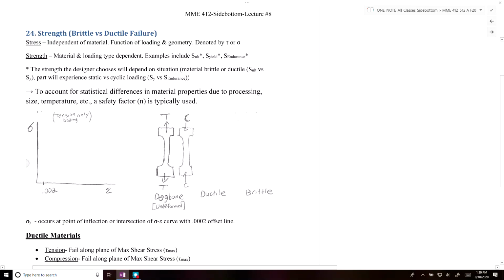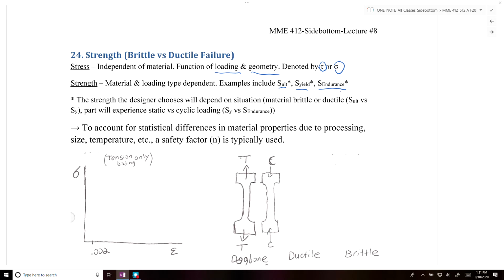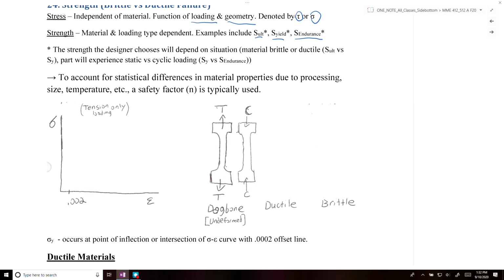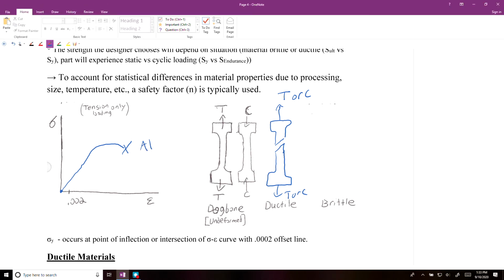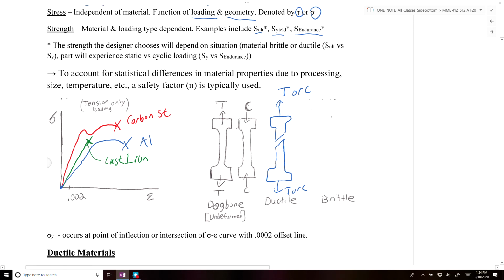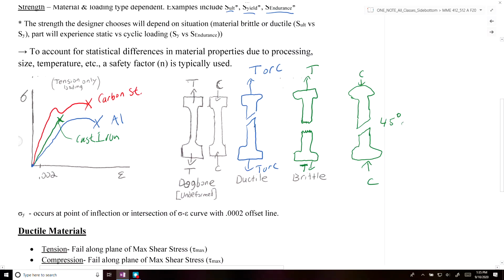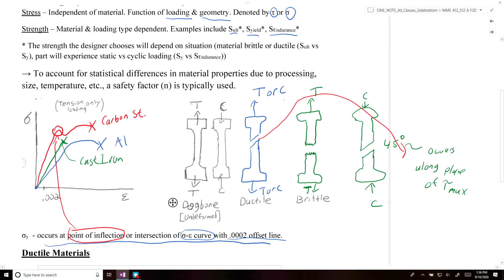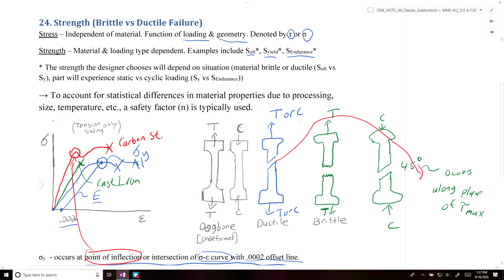MME 412_512-L08-#24 Strength (Brittle vs Ductile Failure)